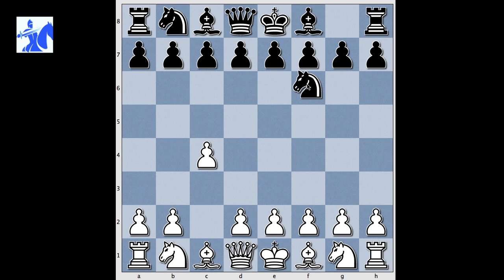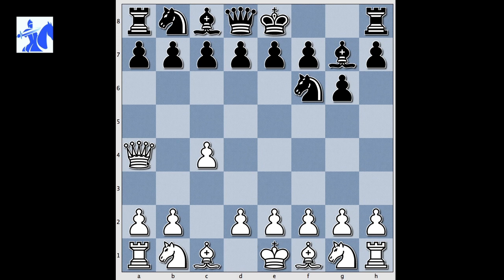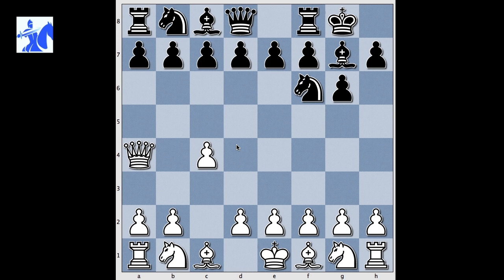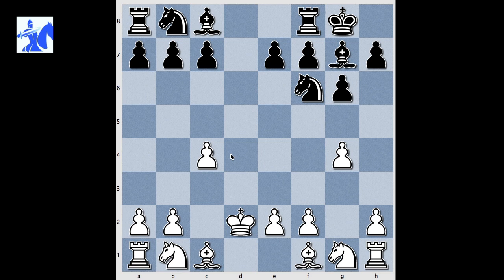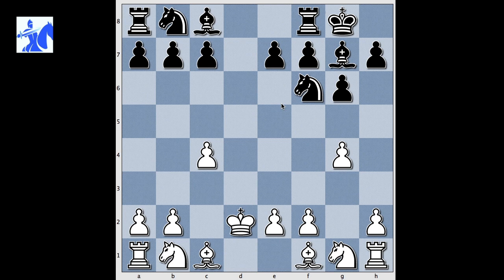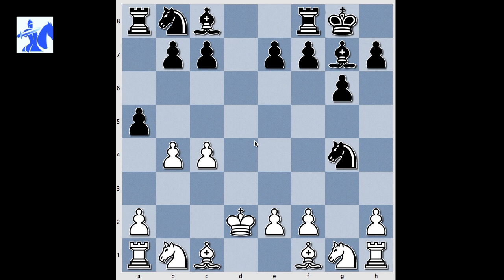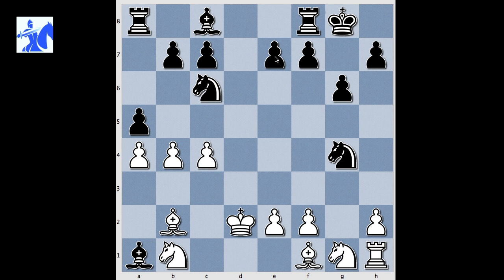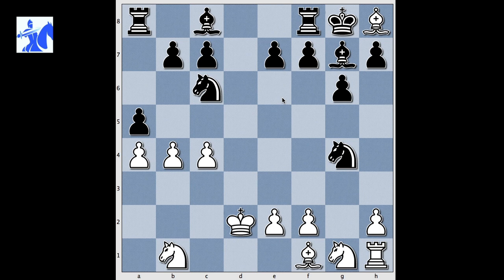English opening - Huebner vs Rogoff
Huebner vs. Rogoff, Graz 1972,